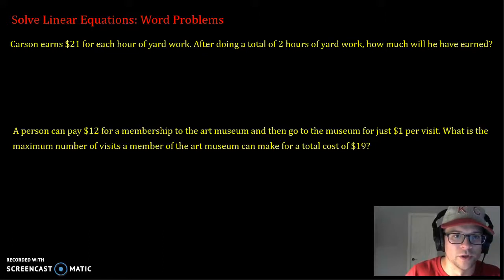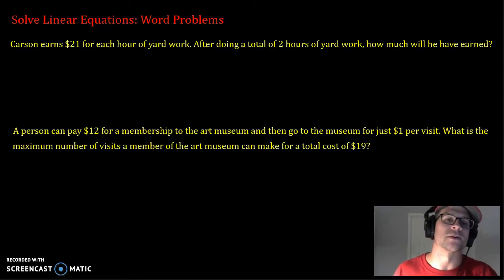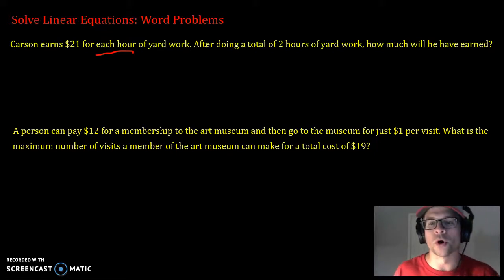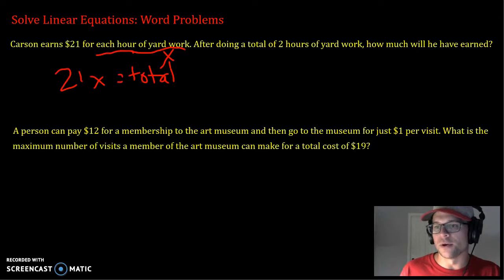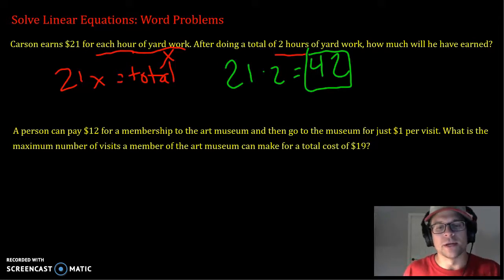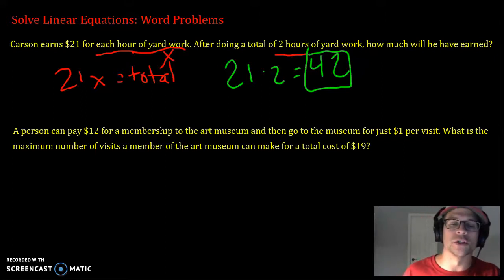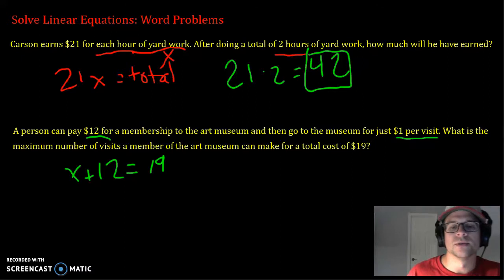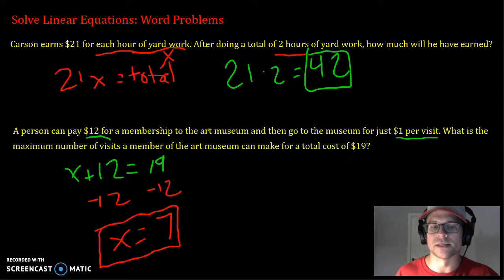Solve Linear Equations: Word Problems